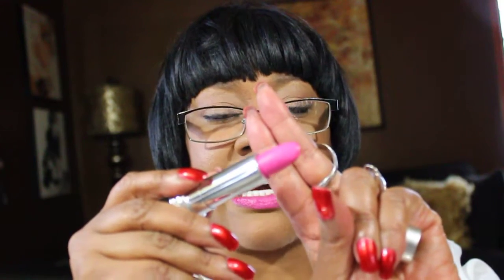Valentines Day Lips and More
Lip products used:
NYX  Soft Matte Lip Cream in Monte Carlo and Lancome's  Rouge in Love  on 361M  (there was no color name on the tube)